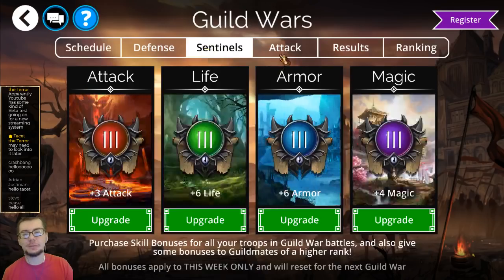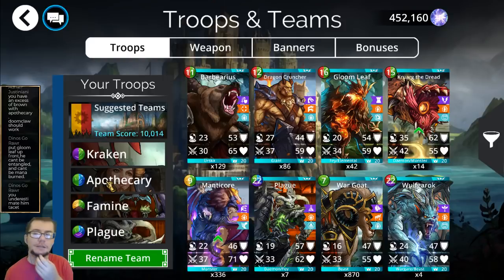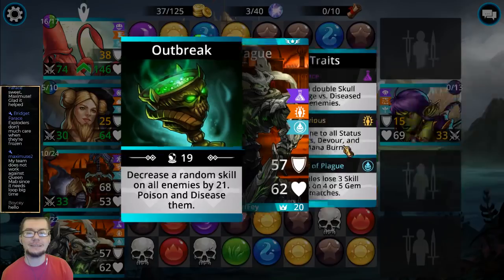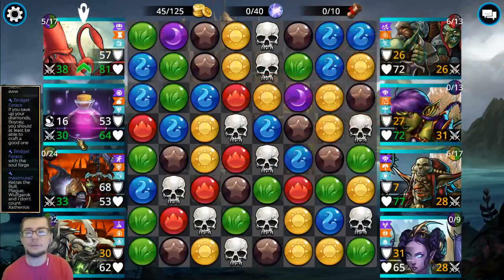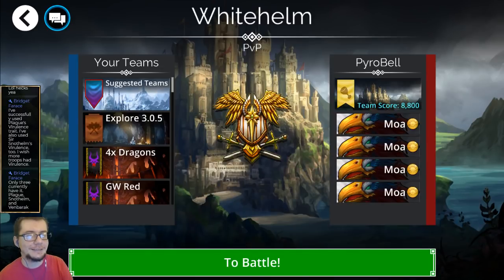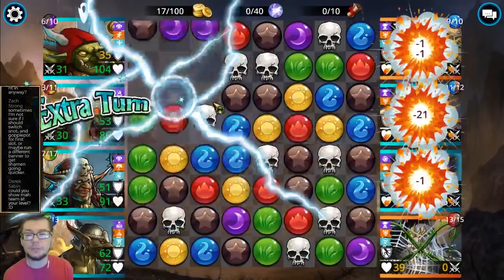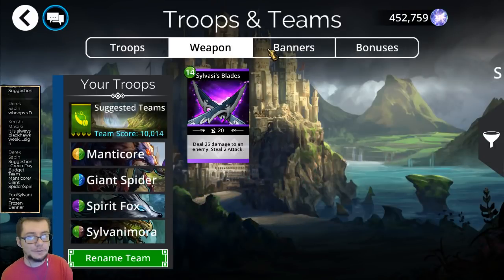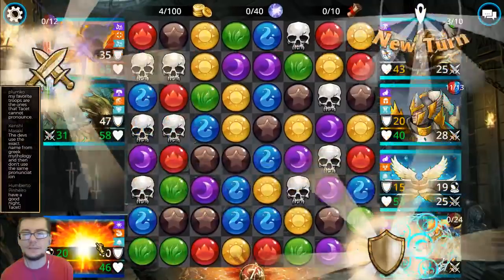⚔️ Gems of War Guild Wars | Week 31 Day 3 | Kraken Spiders ⚔️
Shane: $200
Kaki: $100
Wynced: $100
ssaszix: $75
KrissTigger: $50
tanis82: $50
Kevin6282000: $50
touchedmuppet86: $37.30
magron_starr: $30
Fangowolf: $30 ( RimWorld )
ellcarjen: $25
PlayerDaniels: $20
Arnifix: $20
AnarchyChampion: $17
rrdizzy2: $15
Maximuse: $15 (Darkest Dungeon)
Ben_Sharpe: $12.73
The Jared Channel: $12
Andjel: $10
Jesse_McClusky: $10
Nelson5444: $10
MolarMedic_depechenode: $10
Glittra: $10
Lore: $10
Neppers: $10
Shadow Kahn: $10 ( Stardew Valley )
Super_IT: $10
oTheRani: $10
guyinkalamazoo: $10
andjel: $10
Dbarrel: $10
RustySpoonsz: $10
Hybban: $10
TheNasirator: $10
DerekSabin: $10
Ryan: $6.17
JessLum: $5
SemperFiMusicBand: $5
Nasticus: $5
AthanaskhayFarol: $5
Nasticus Natemazeae: $5
Sevhina: $5
Kujar3: $5
KingBiggie: $5
Derek Viera: $5
Midget_Sasquatch: $5
Midgetsasquatch: $5
Ajkulos: $5
Craig Preston: $5
TheRani: $5
Mishoga: $5
Nolbin: $3
Anonymous: $3 ( Dungetris )
smirkki: $2.60
Joey_Vienneau: $2.50
Camacon01: $2.11
Gregoryahlswede: $2
hol0g: $1